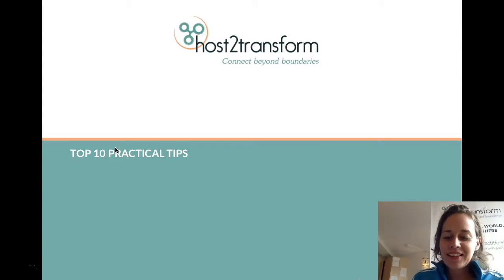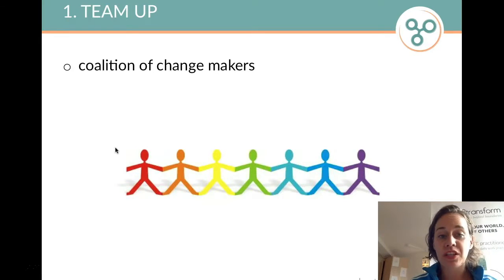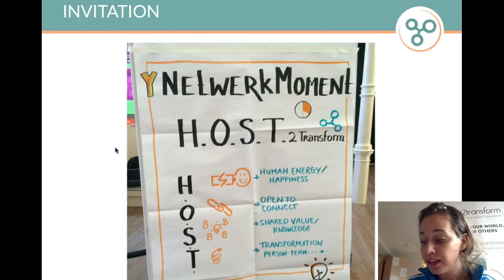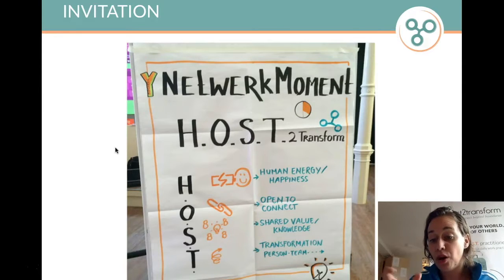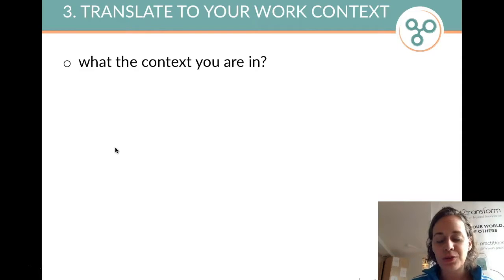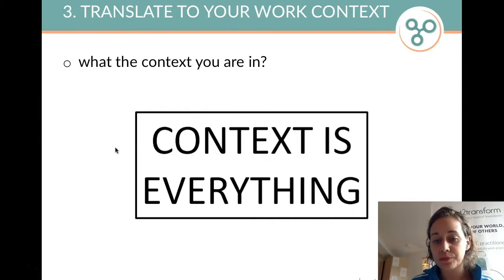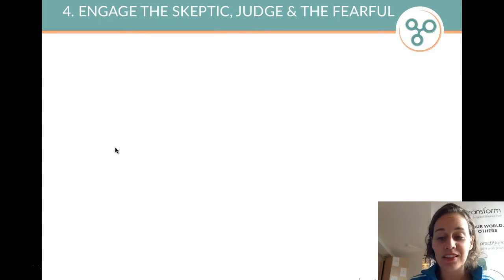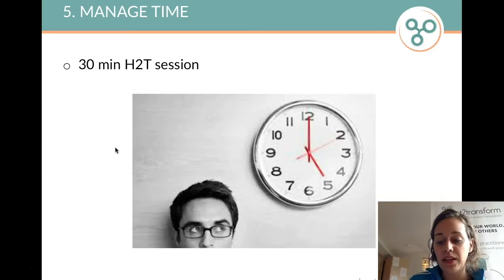Bonus | 10 Best Practices How to Apply HOST Across Industries & (Work)Cultures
Modern Leadership & L&D practices based on The HOST DesignToolkit For Unconventional Changemakers who are purpose-driven to unlock real transformation. Note: (self)empowering others is contagious!

Enjoy this free "HOST Formula" opportunity to unlock the potential within people, businesses, and societies with ease, joy and scalable impact. Leave any questions you have or how you have applied the HOST practices into your own work environment and let us all learn from your experience!